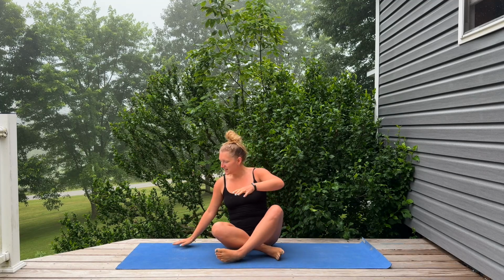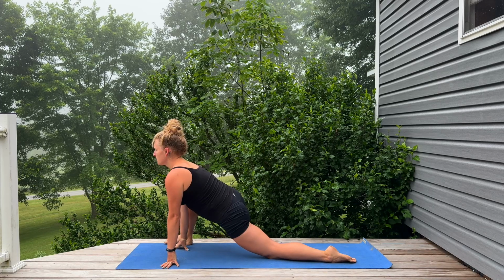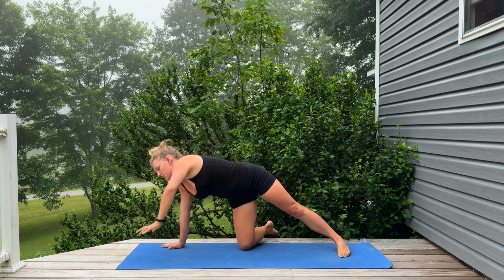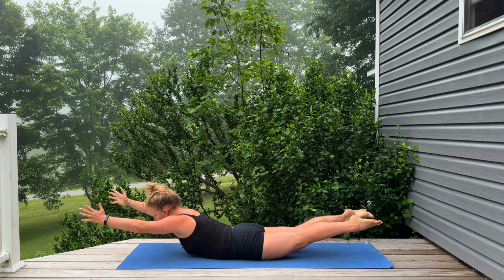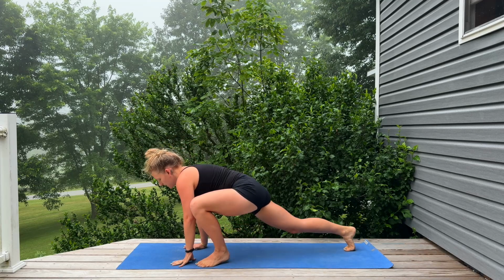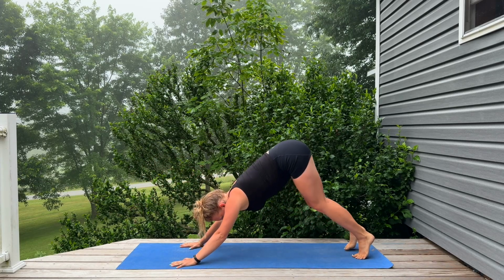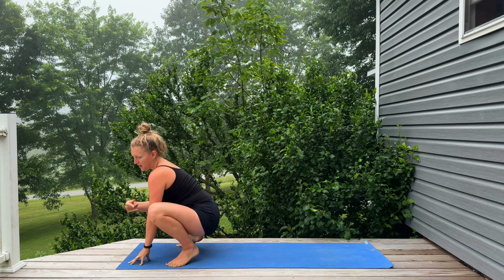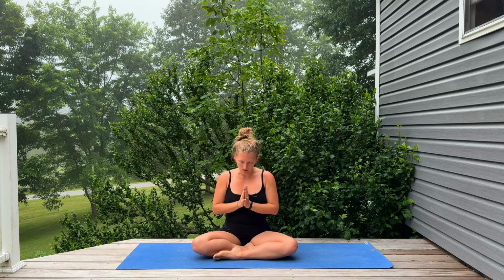Morning Strength and Stretch Yoga To Wake Up - 15 Minute Flow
Good morning! Let's build strength and stretch to wake up the body first thin in the morning.

Let's begin.